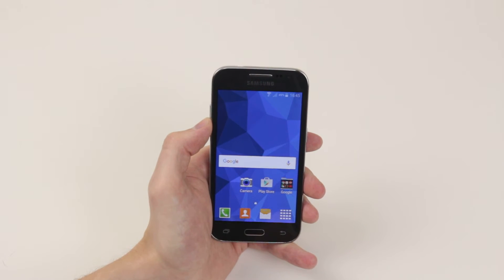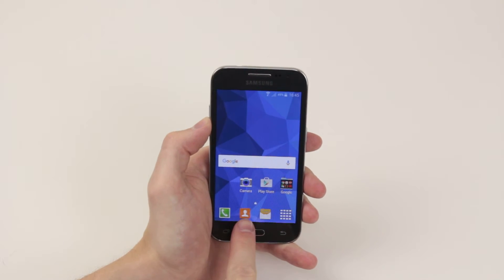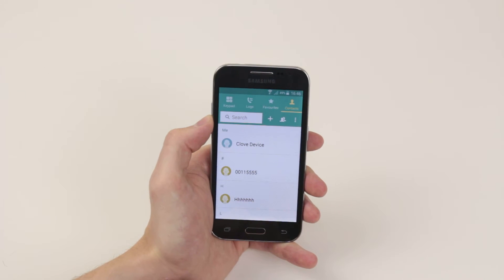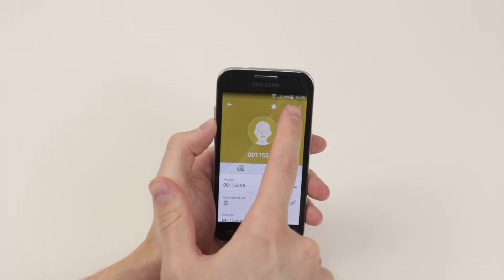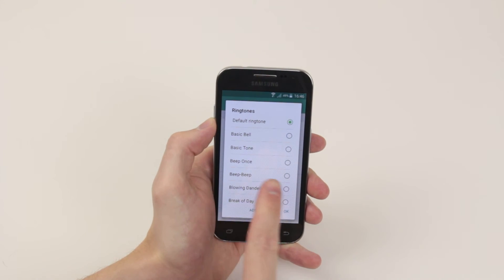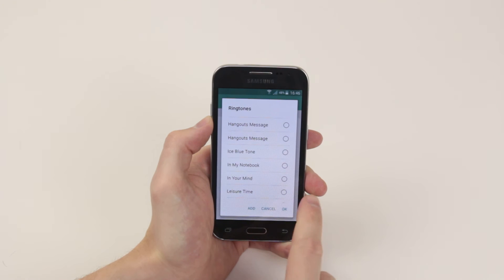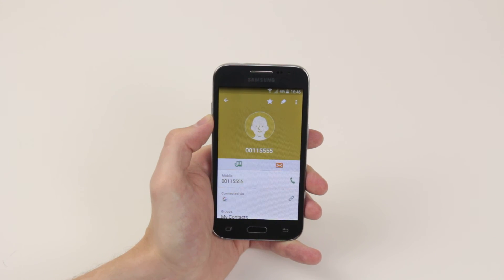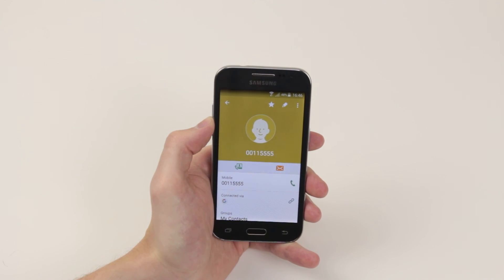How To Set Contact Specific Ringtones - Samsung Galaxy Core Prime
A video how to, tutorial, guide on setting contact specific ringtones on the Samsung Galaxy Core Prime.